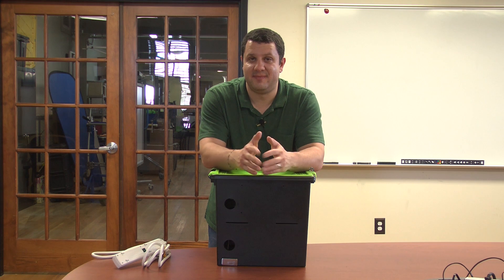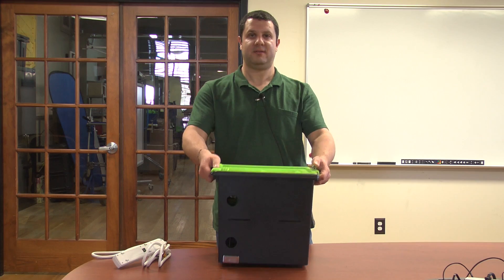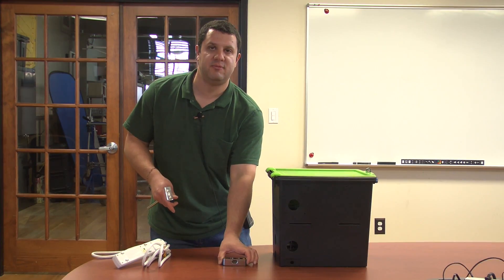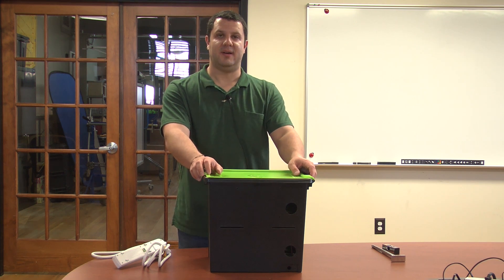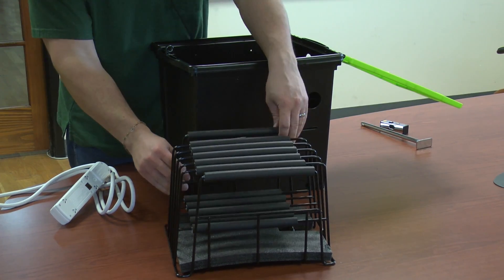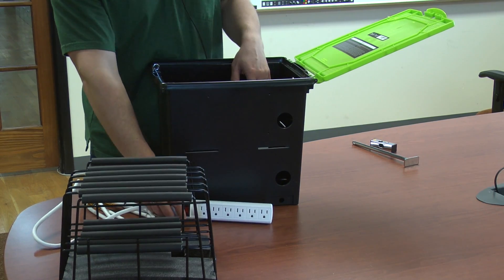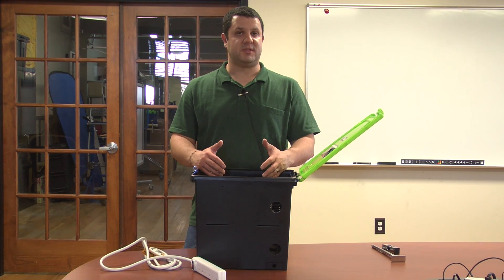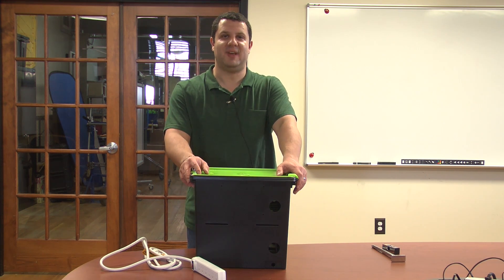Tech Tub by Copernicus review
The new Tech Tub is a locking and re-charging solution designed to support five Chromebooks and other tablets. The Tech Tub is specifically useful in schools where the growth in technology is paramount. A competitive price point ensures that schools can invest more in core technology programs rather than alternative high cost locking and charging systems. The Tech Tub system supports a "grow your technology" approach to purchasing. The Tech Tub is secure, highly portable and lightweight, making them particularly classroom and student friendly.